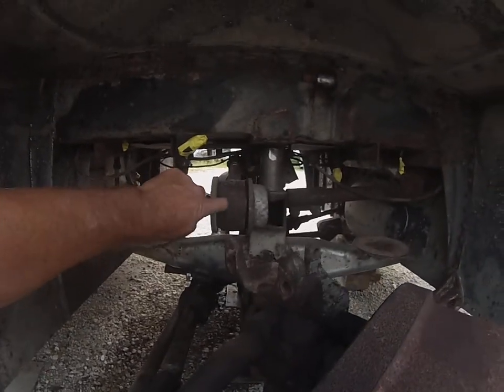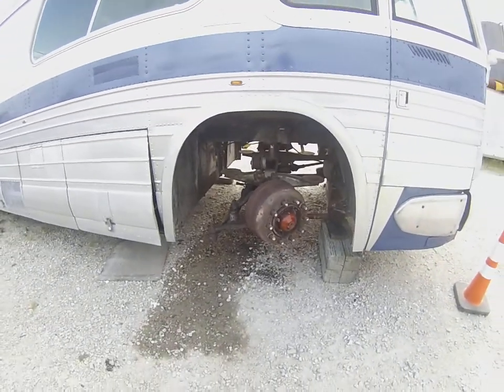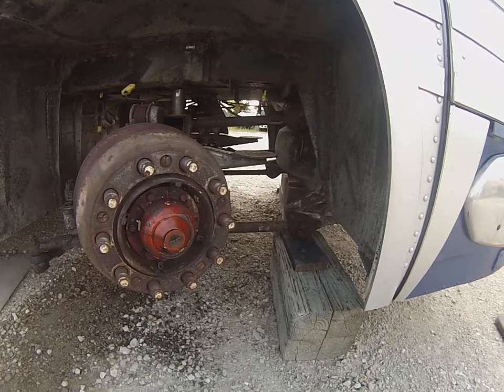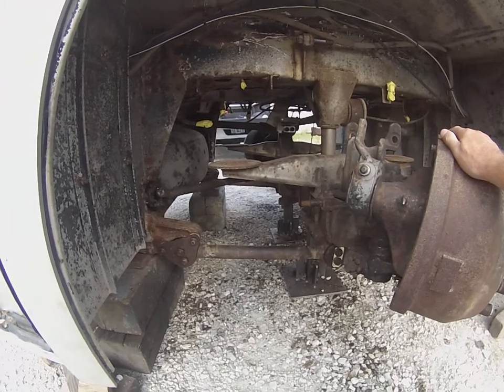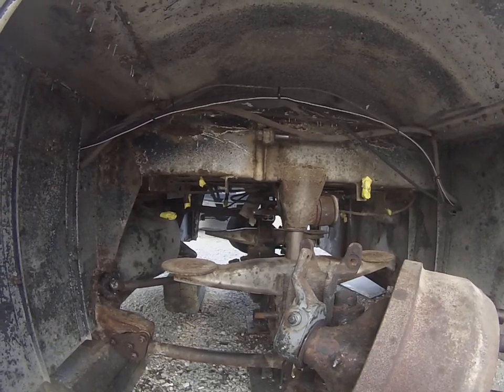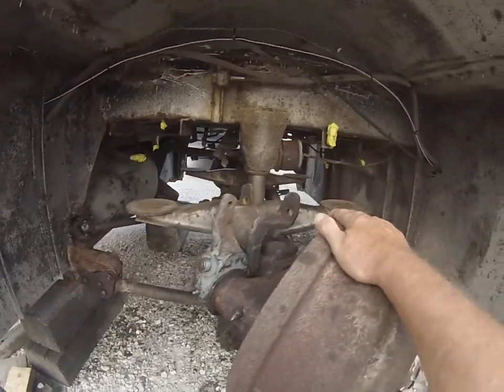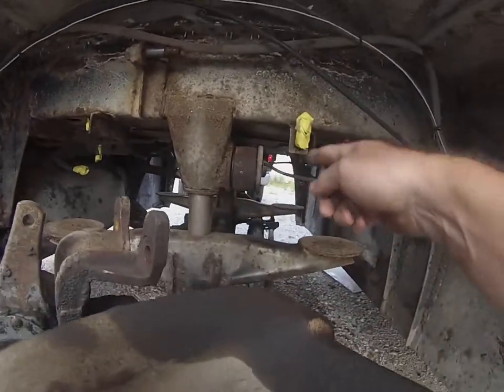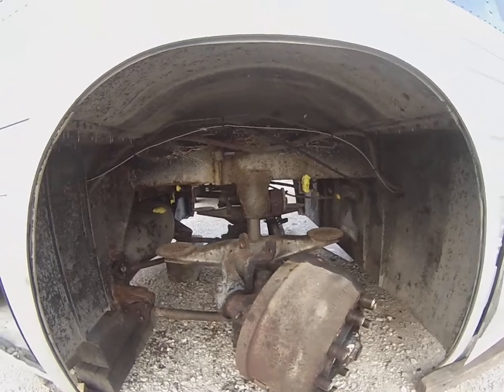PD-4106 RADIUS ROD R+R --AFTER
Just some tips about changing the front radius rod bushings. Get a needle descaler, it's the only tool that will clean the scale on the inside of the rod end. Very useful for lots of cleaning tasks too.